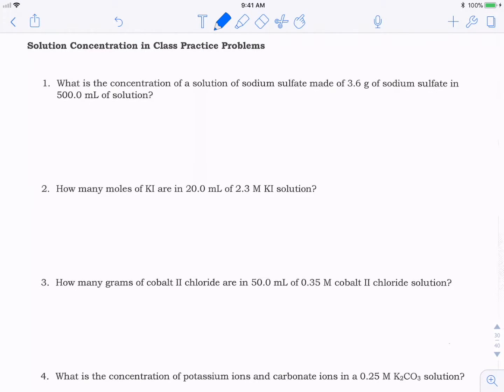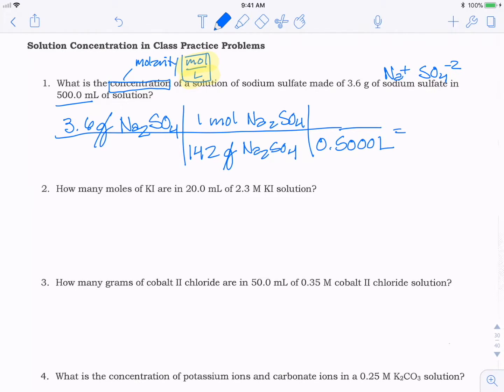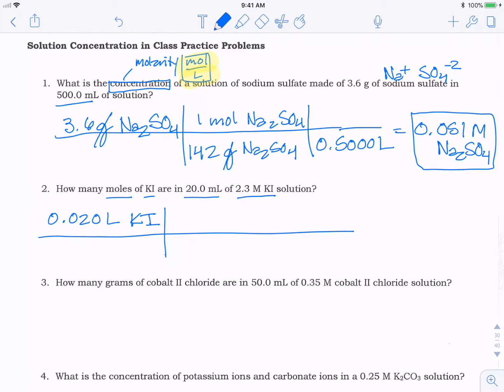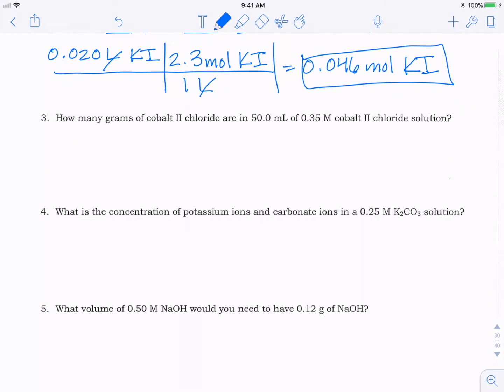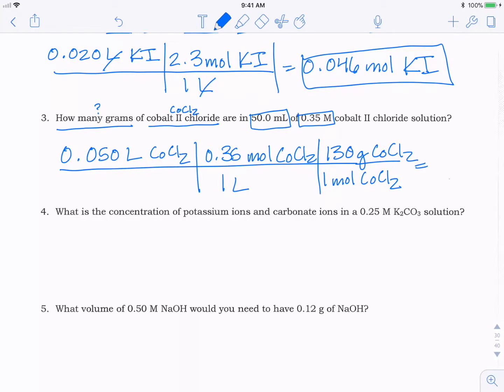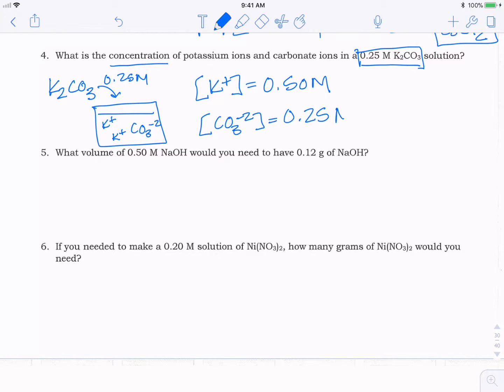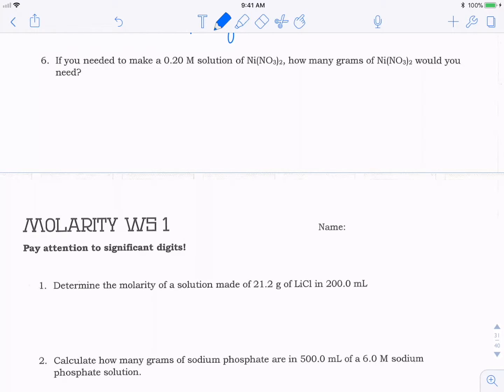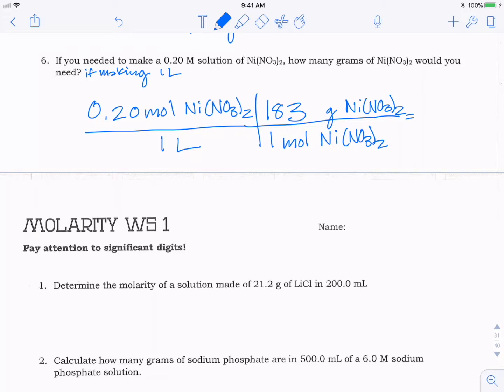Solution Concentration Practice Problems